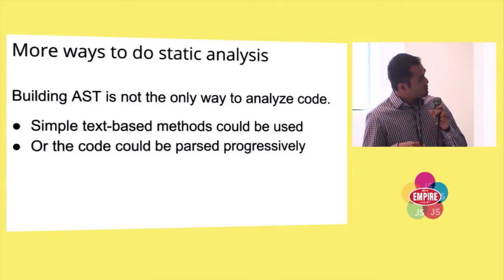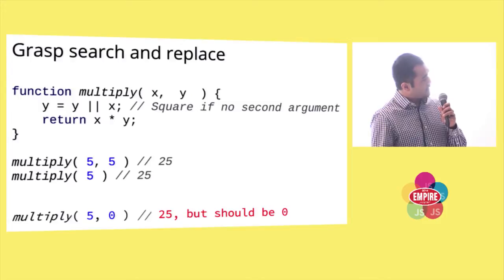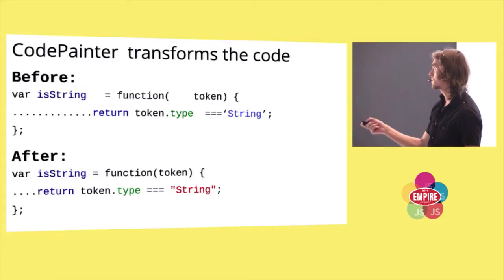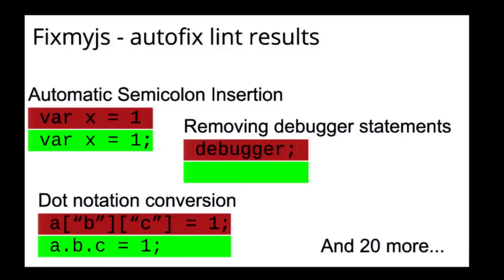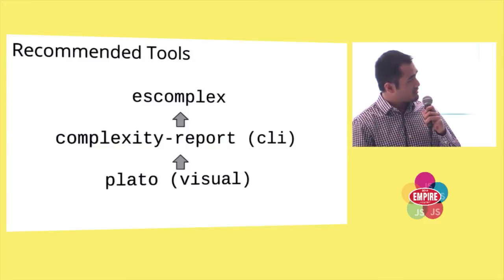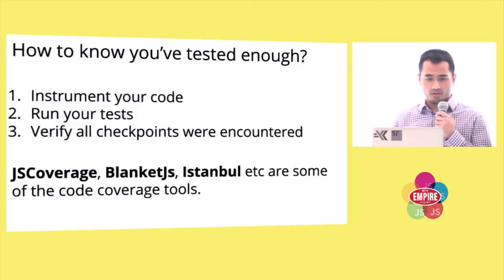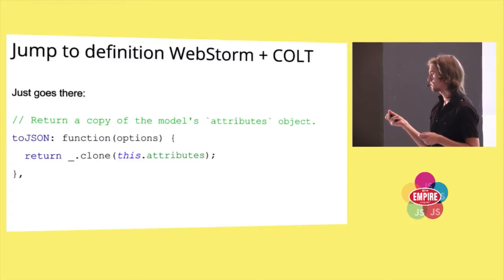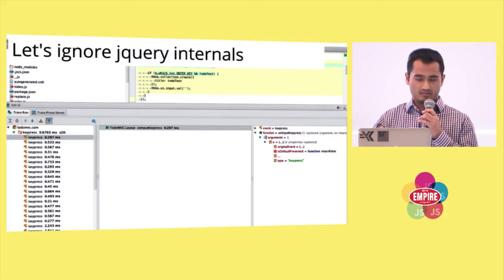Kirill Cherkashin and Tsering Shrestha: The hidden benefits of static analysis